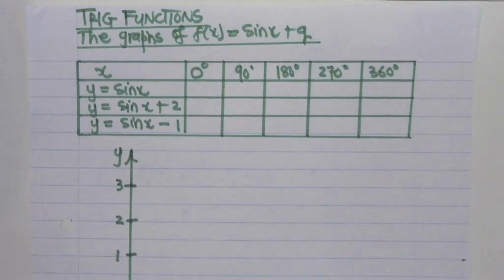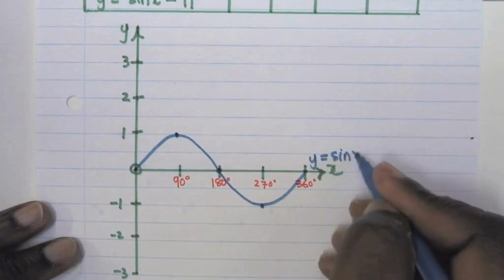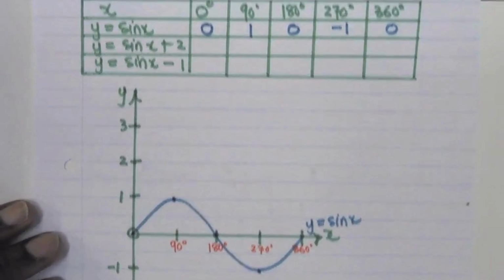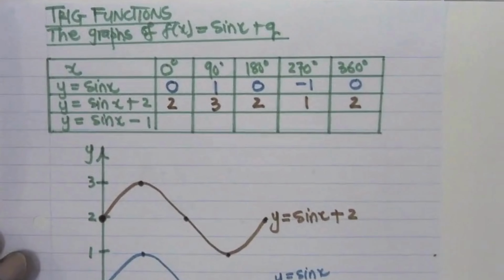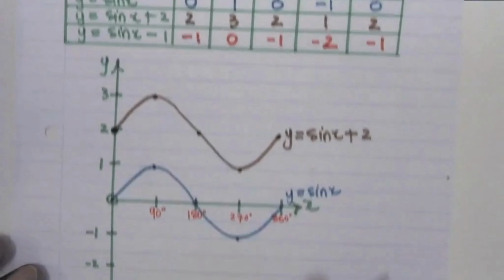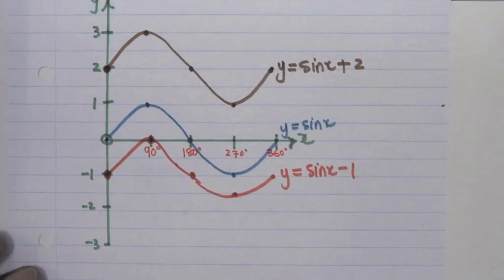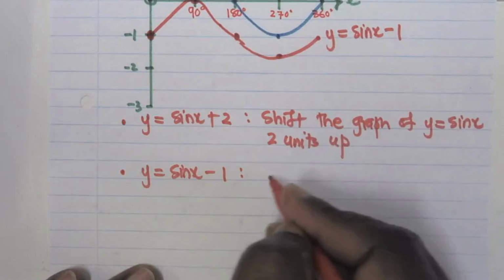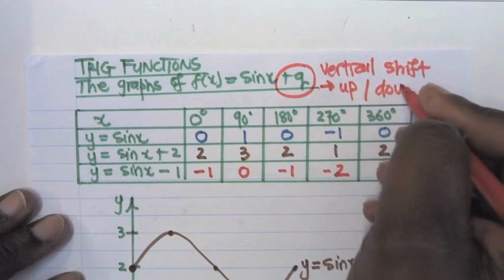Trig Functions fx=sinx+q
The effect of q is explained in this lesson.